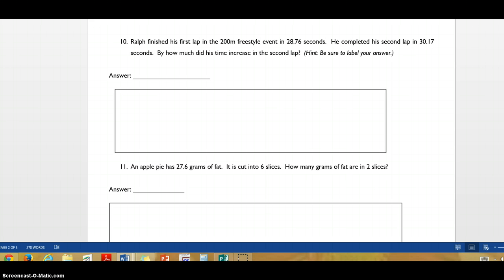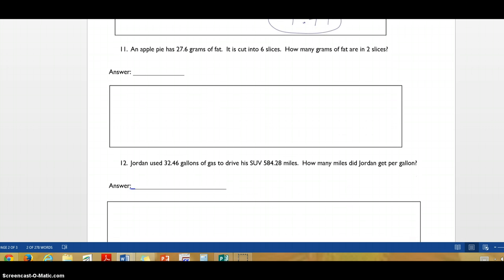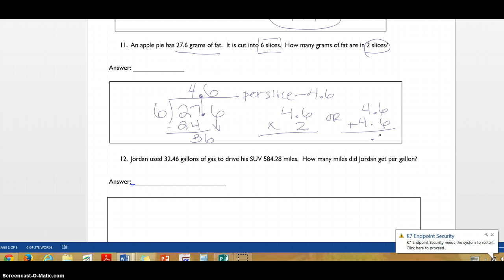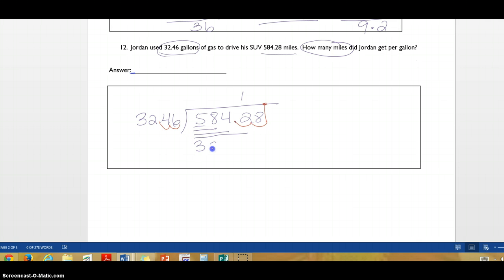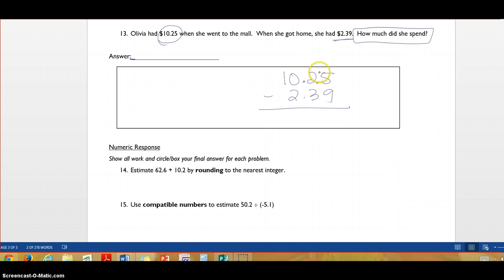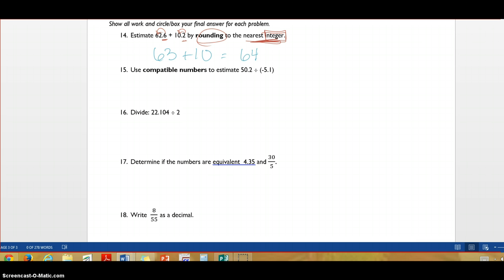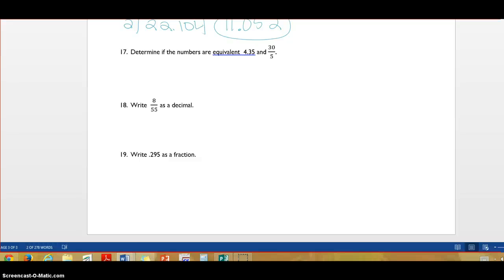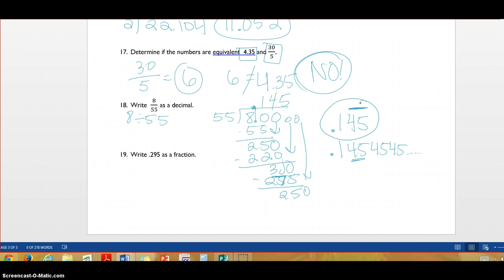Review 3B page 2-3